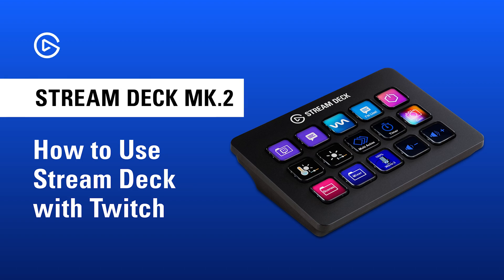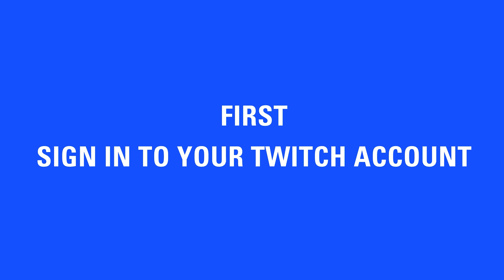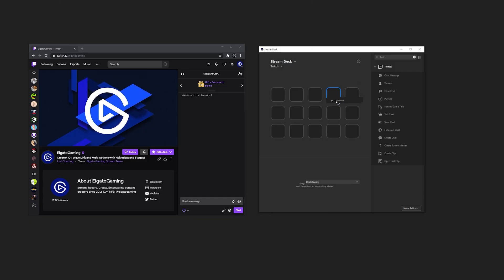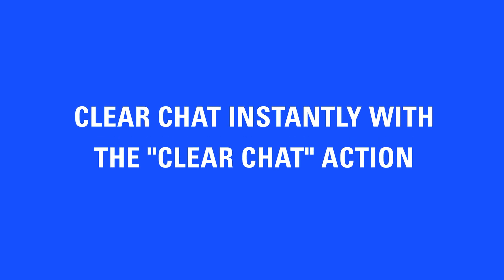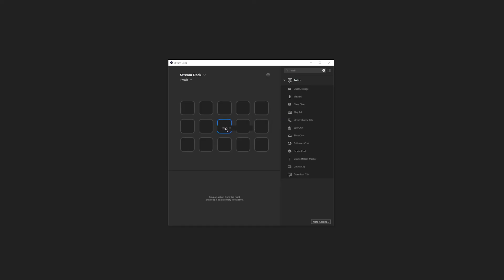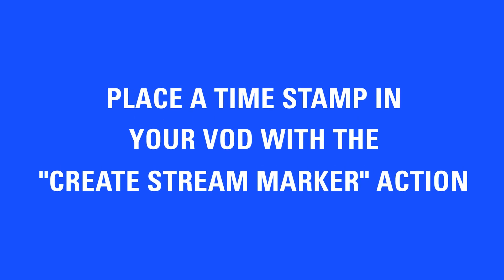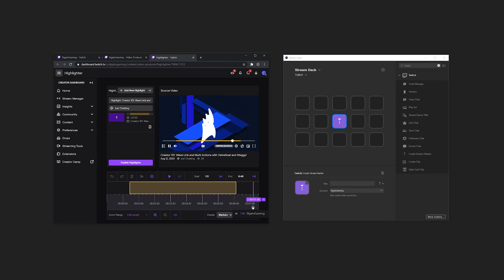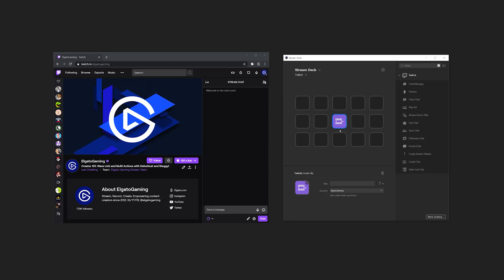How To Use Elgato Stream Deck With Twitch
In this video, we show you how to set up and use Elgato Stream Deck with Twitch.